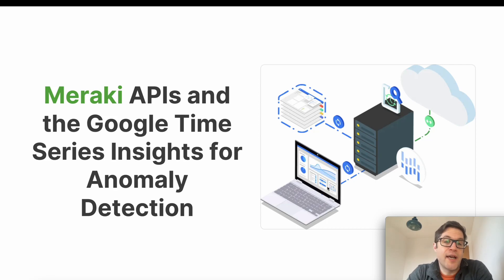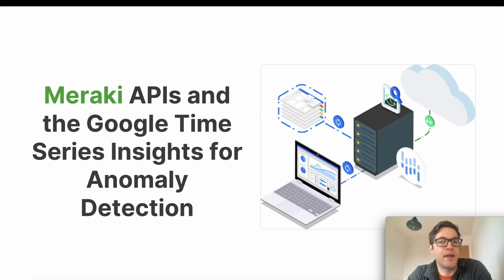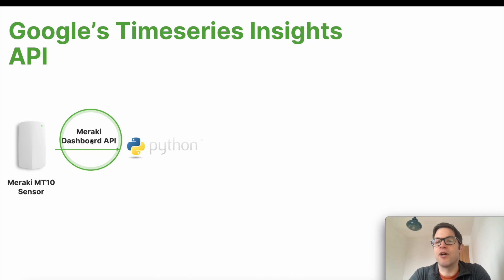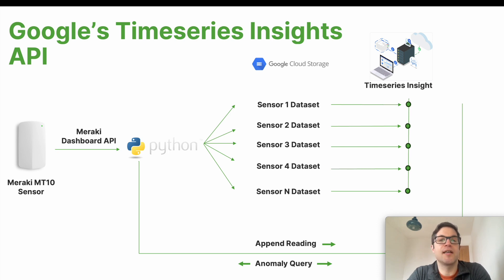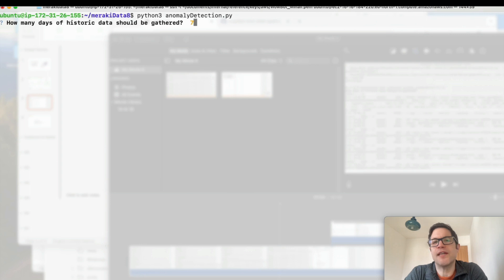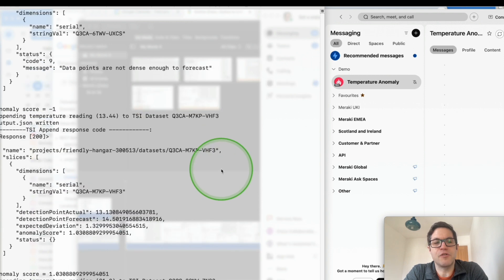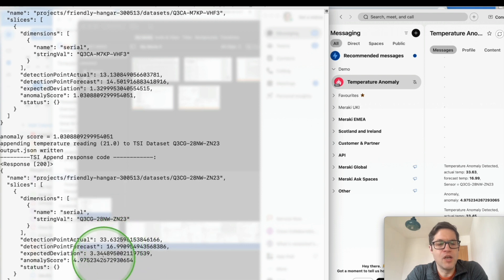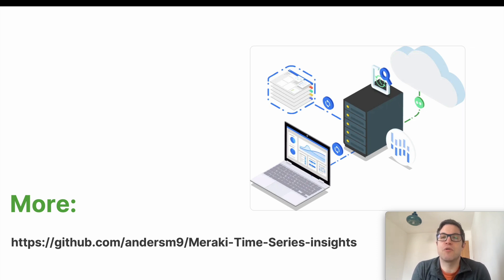Developer: Meraki API to detect anomalies with MT Sensors and Google's Timeseries Insights API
In this Developer focused video, Mark takes us through how we can use the Meraki API to detect anomalies using standard deviation with Google's Timeseries Insights API, which utilises Machine Learning